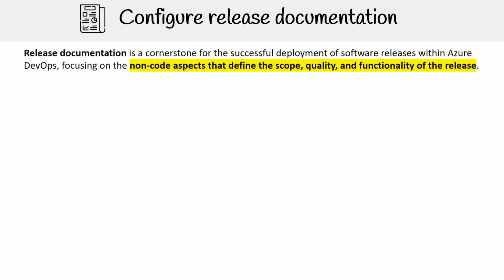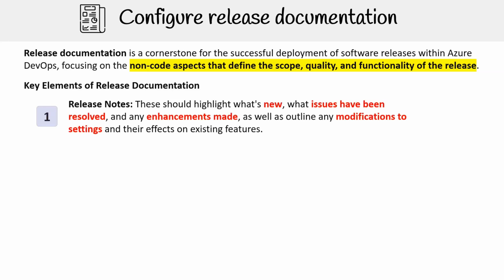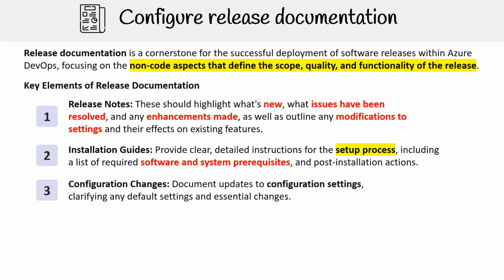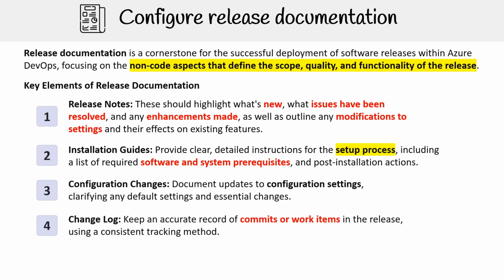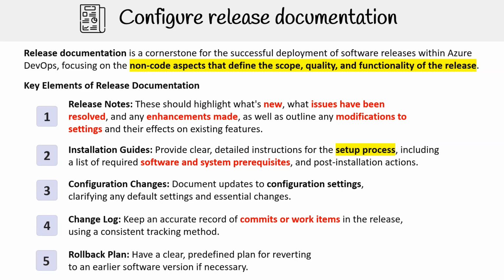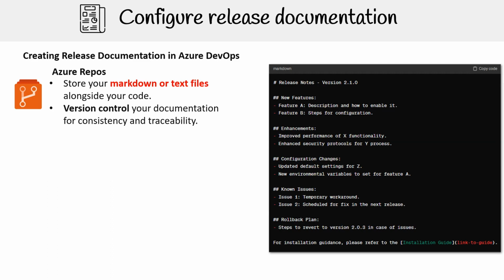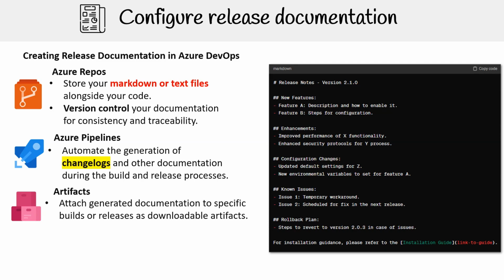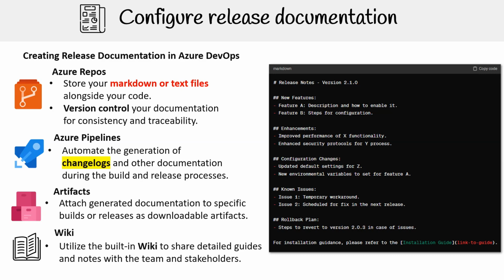Configure release documentation